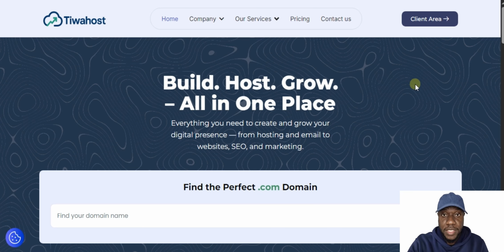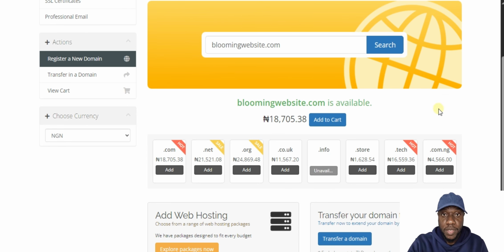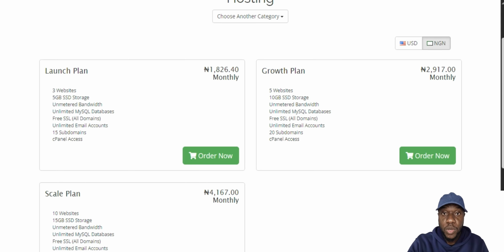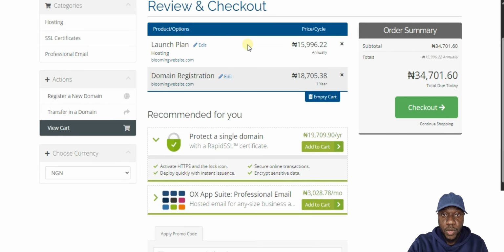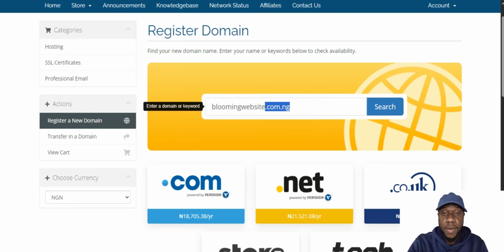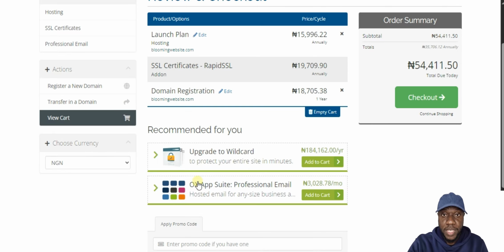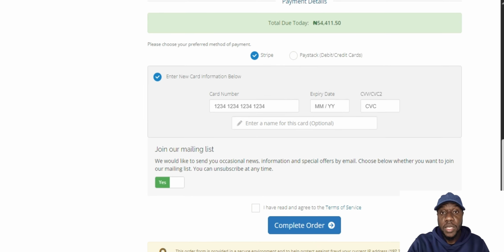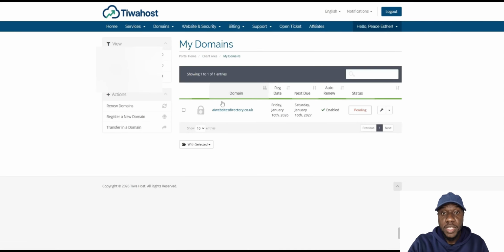Complete Guide on How to choose a domain name and hosting 2026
Choosing the right domain name and web hosting can make or break your website. In this complete 2026 guide, you’ll learn exactly how to choose a domain name that’s memorable, brand-ready, and SEO-friendly — plus how to pick reliable hosting that fits your goals and budget.

Whether you’re starting a business website, blog, online store, or personal brand, this video walks you through everything step by step, without the tech jargon.

In this video, you’ll learn:
• How to choose the perfect domain name in 2026
• How hosting works and why it matters
• Domain and hosting tips for beginners and businesses

By the end of this video, you’ll know how to confidently choose a domain name and hosting that supports long-term growth, performance, and SEO.